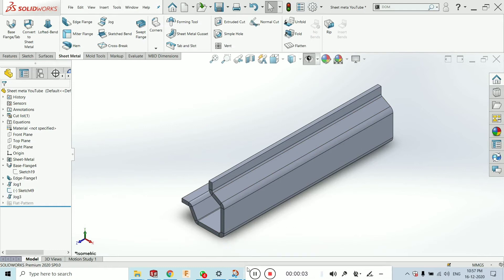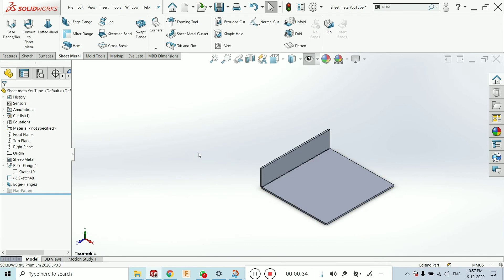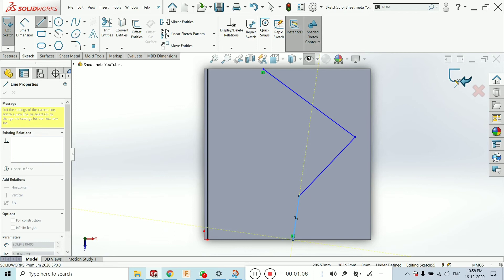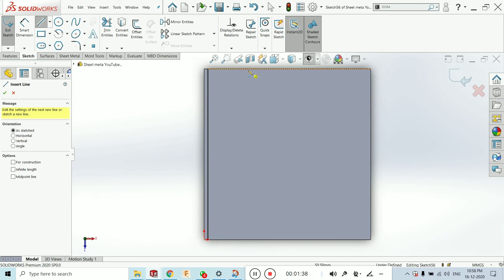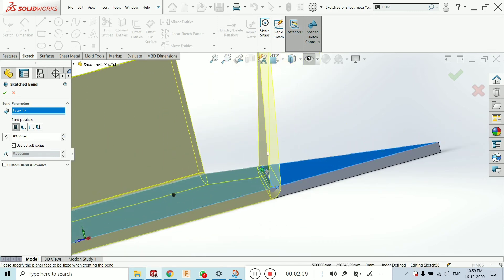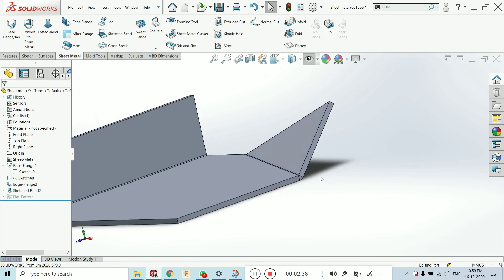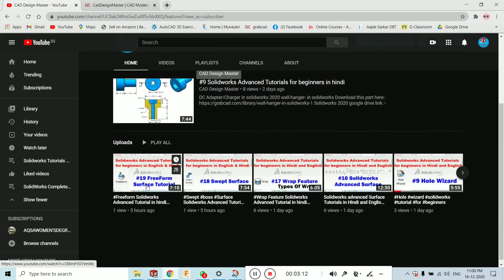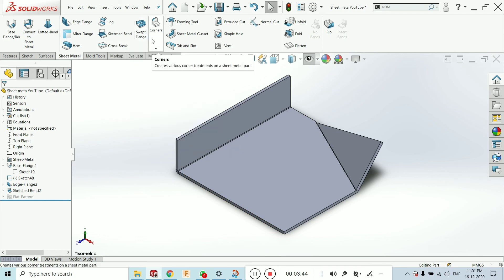Sheet metal tutorial for beginners